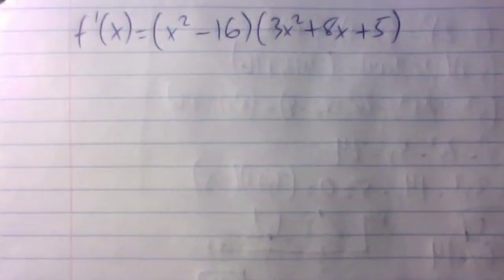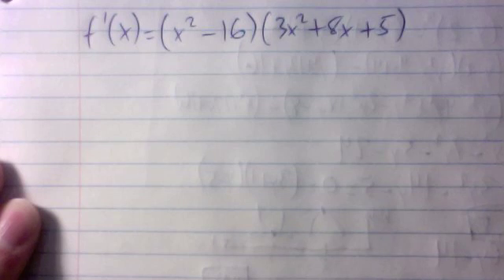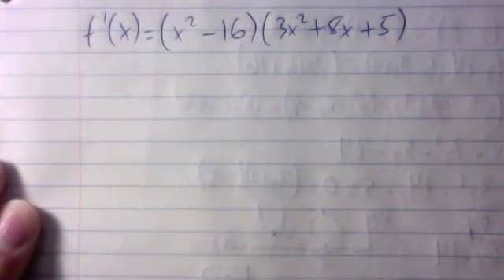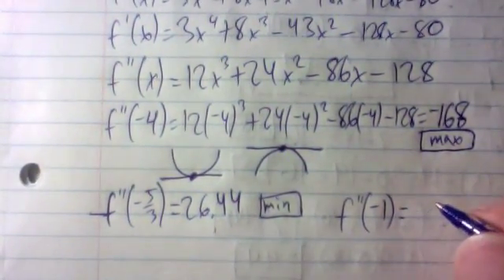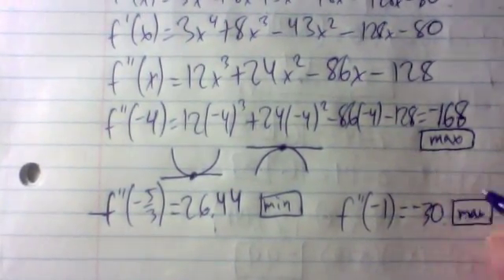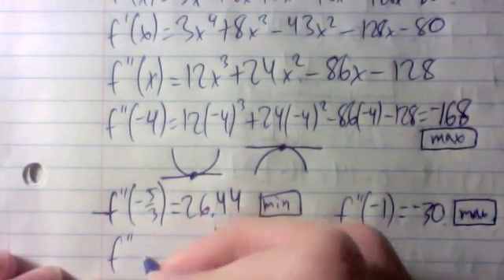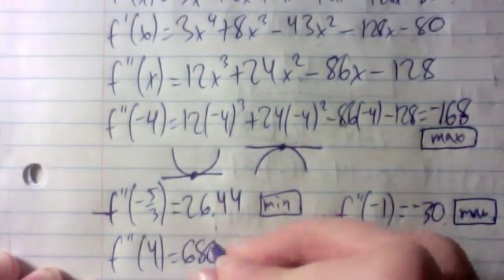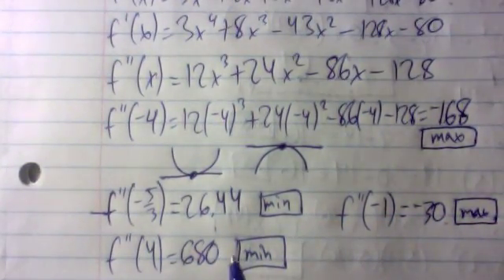Second Derivatives 12